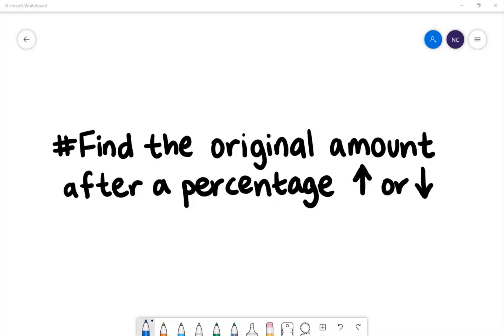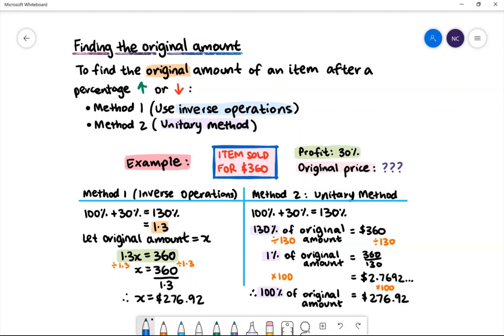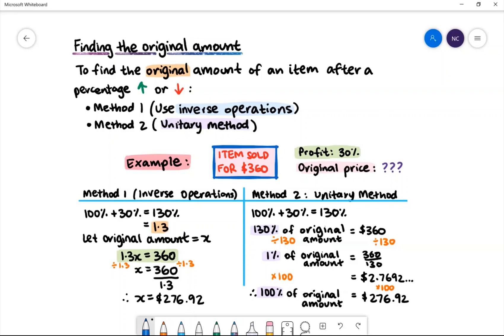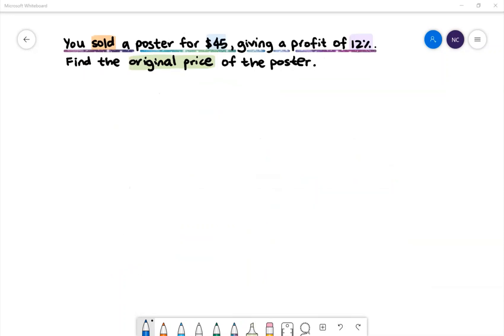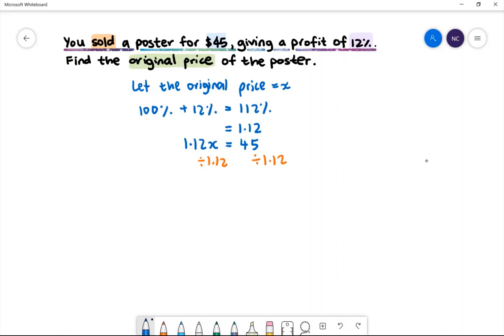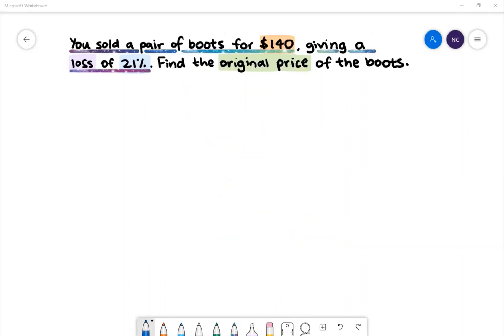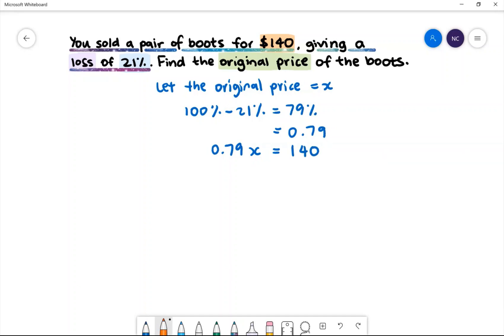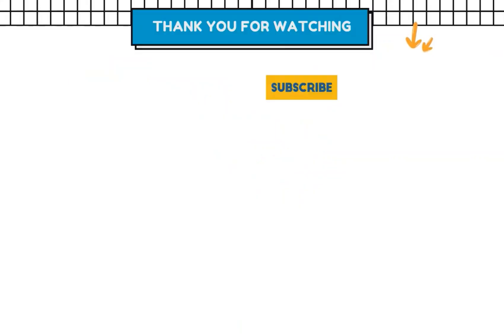HOW TO FIND THE ORIGINAL AMOUNT AFTER A PERCENTAGE INCREASE/DECREASE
In this lesson, you will find the original amount of an item after a percentage increase or decrease.